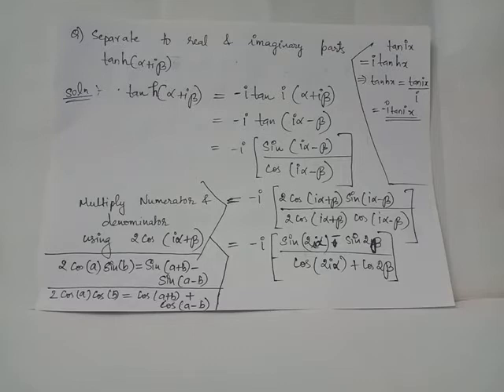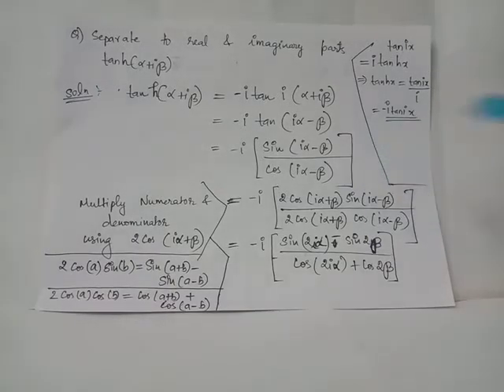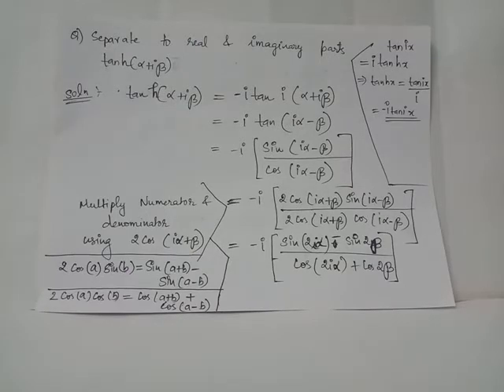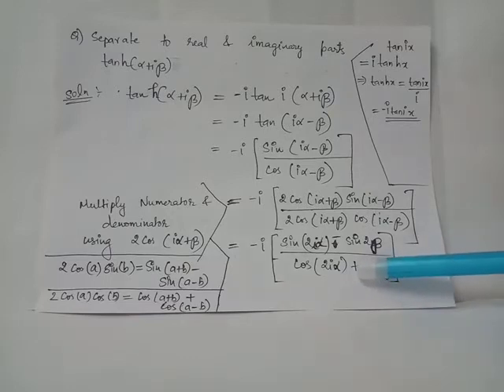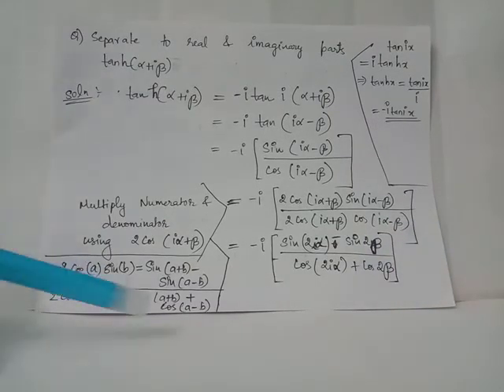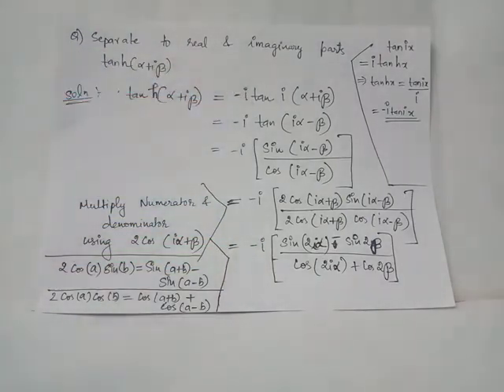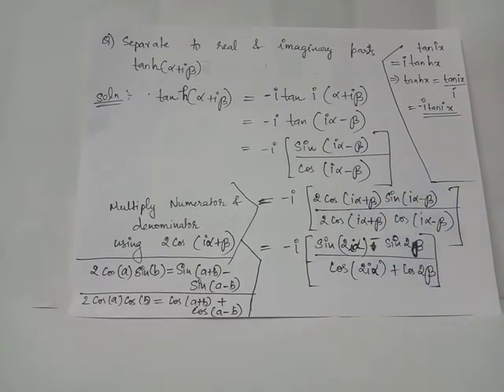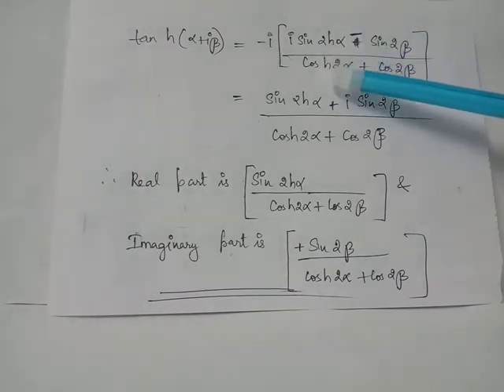Tan h (x + iy) to real and imaginary parts